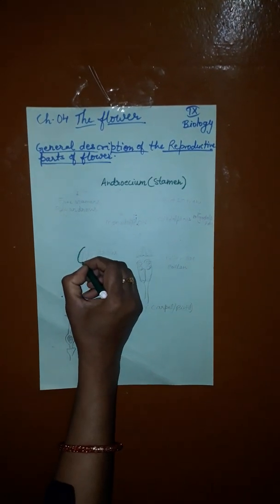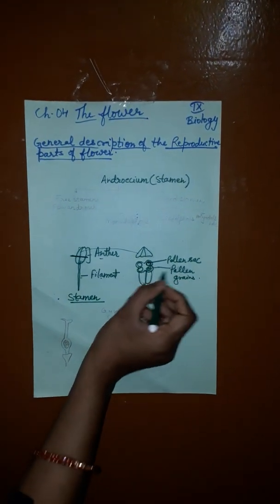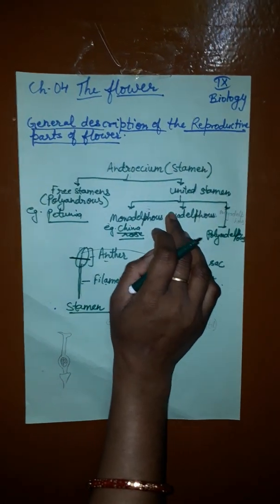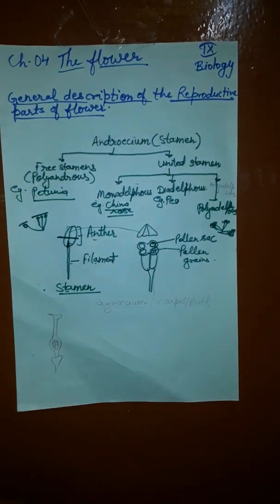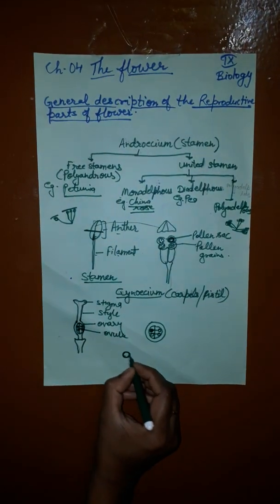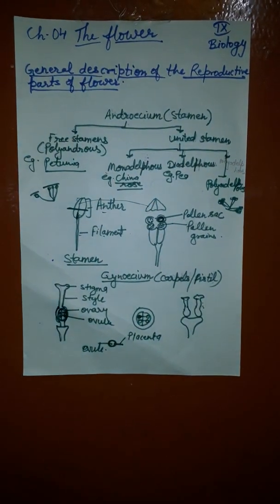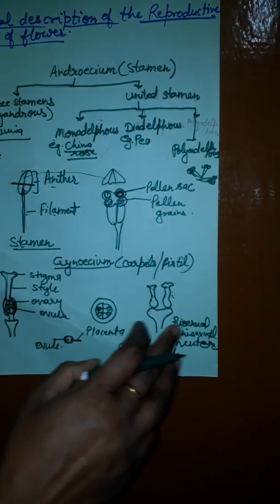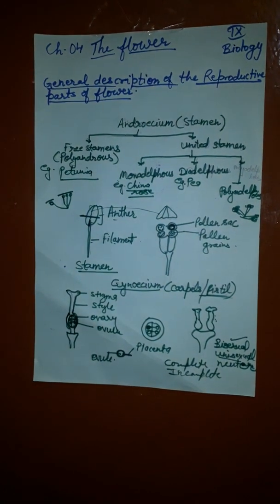Class IX biology Chapter-04 The Flower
Reproductive parts of flower